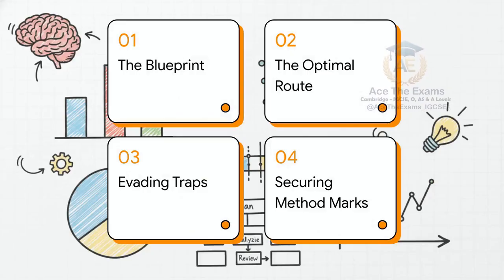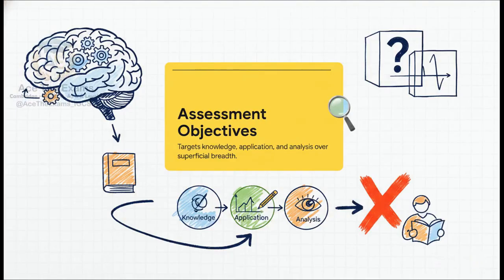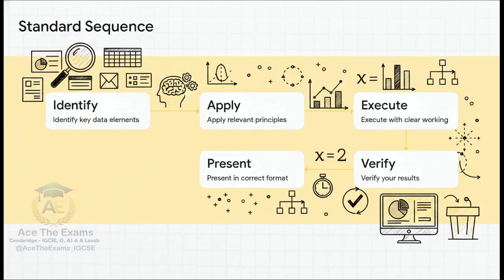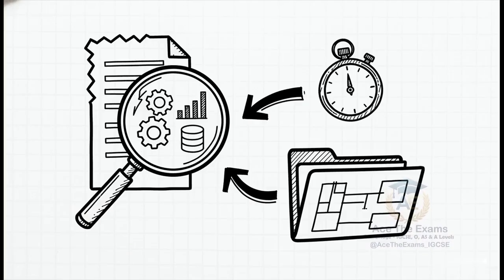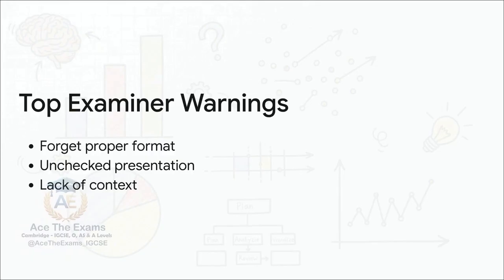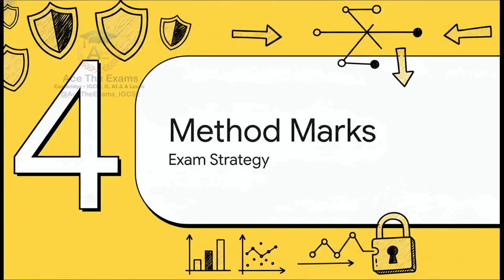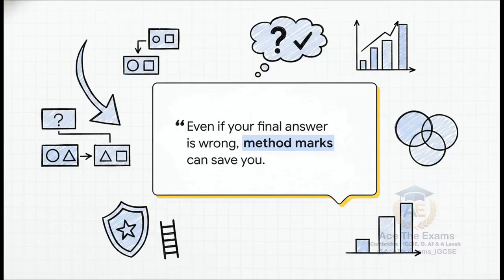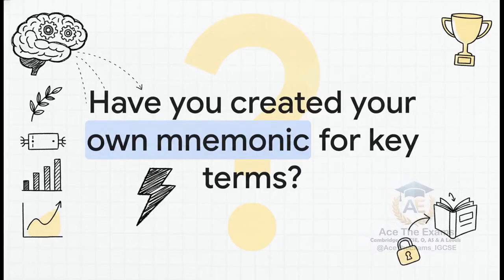Probability and Statistics 1 Representation of Data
Learn probability and statistics 1 representation of data (STEM and leaf, box and whisker, histograms, cumulative frequency) quickly with clear exam-focused steps and a concise worked explanation. examtips alevel math #9709